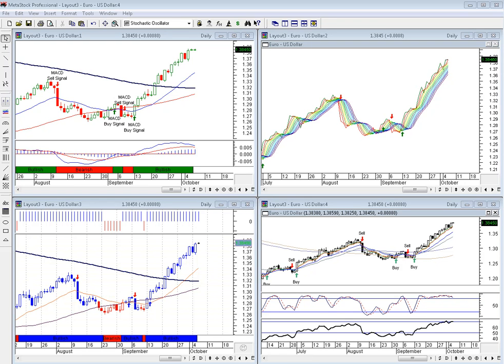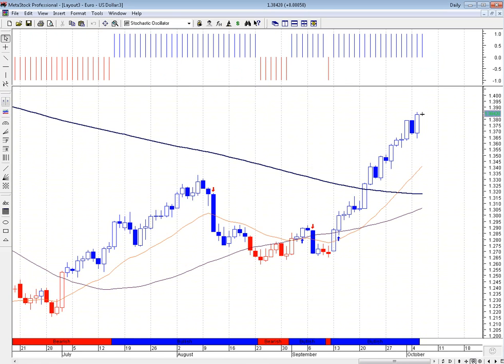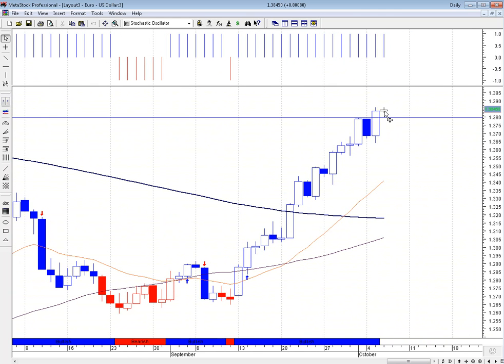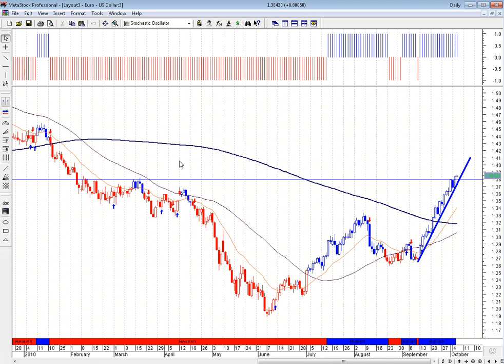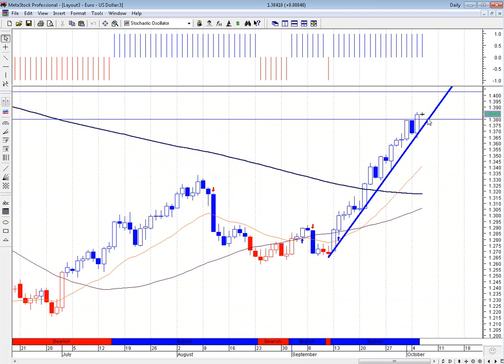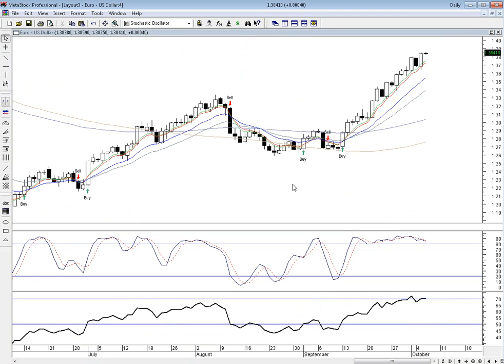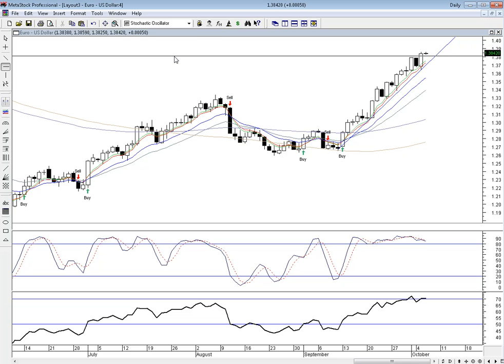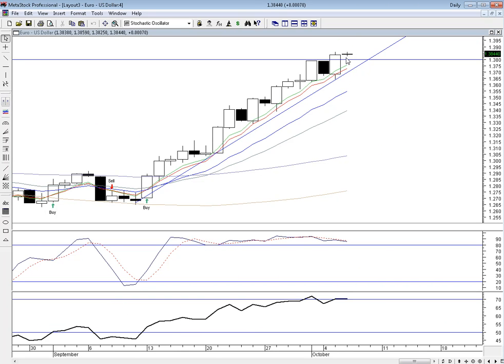EURUSD analysis 6th October 2010